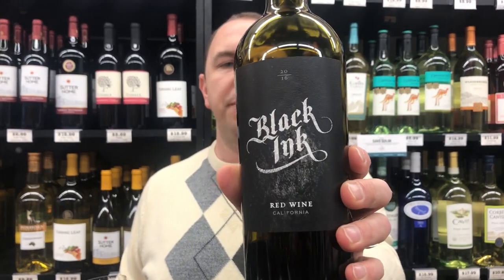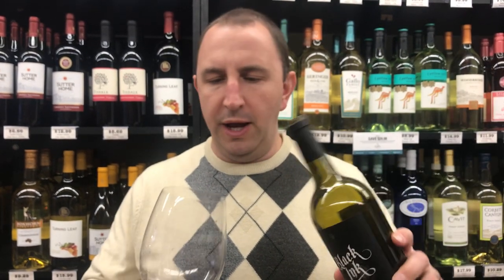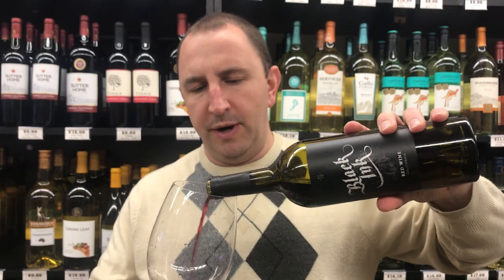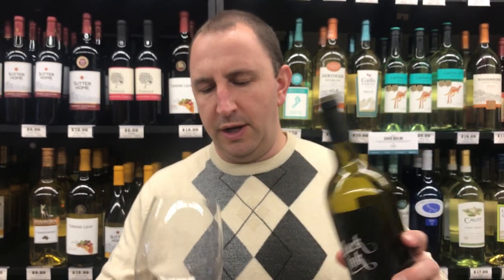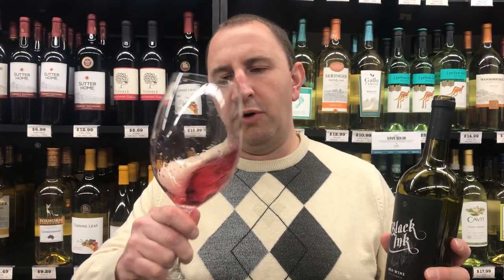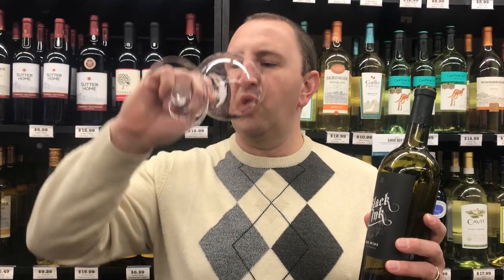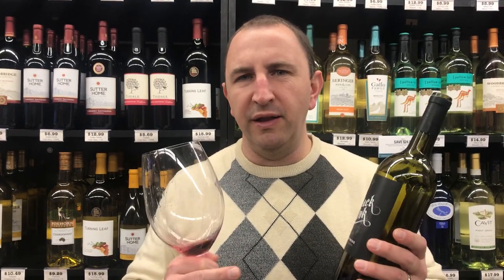Black Ink Red Blend | One Minute of Wine Episode #392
Welcome to One Minute of Wine - a daily video series from Elma Wine & Liquor. Join Tim as he reviews a bottle of wine everyday in sixty seconds or less. Today Tim reviews Black Ink Red Blend. This blend is made in California. Aromas of Jammy blackberries, plum and black currant. Cherry and plum lead on the palate with notes of vanilla and spice. Easy drinking and a sweeter style red blend. Cheers!